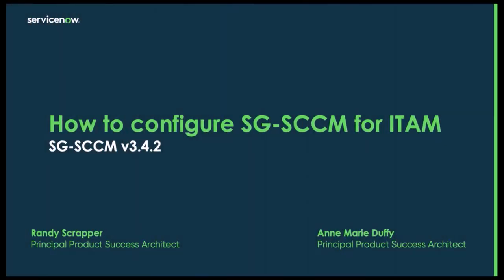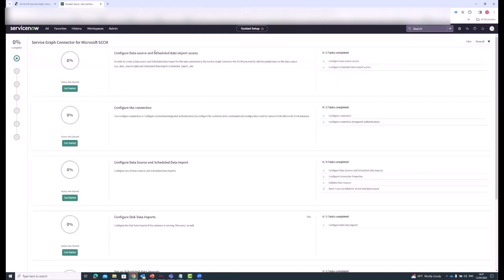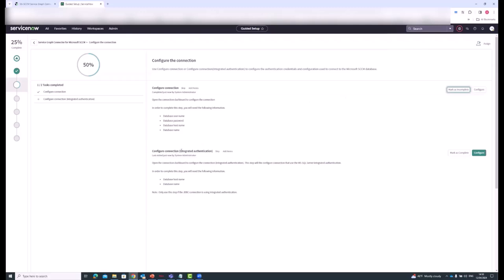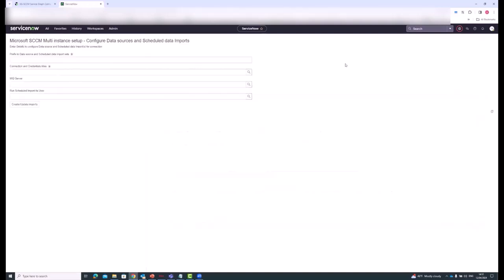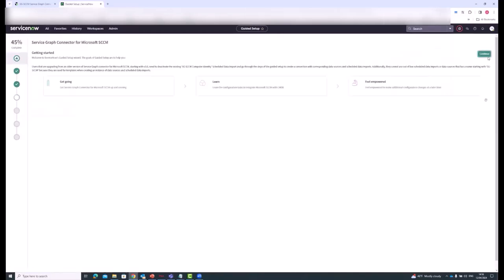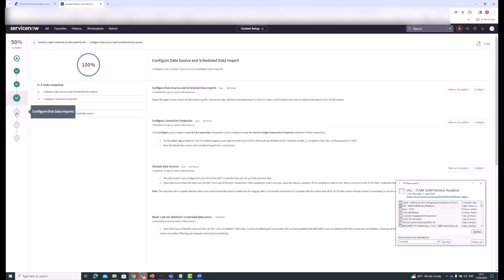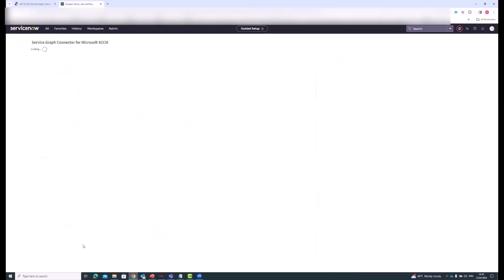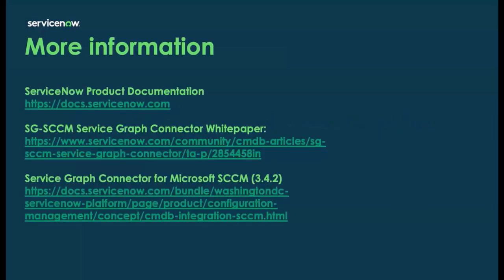Configuring SG-SCCM for IT Asset Management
SCCM inventory plays a crucial role in IT Asset Management for End User Compute devices. This video guides you through configuring the SCCM Service Graph Connector to import inventory data, benefiting both HAM and SAM.